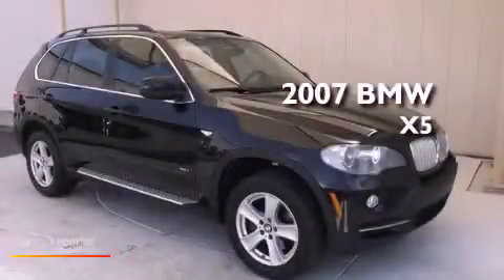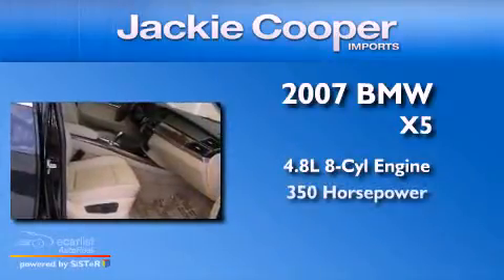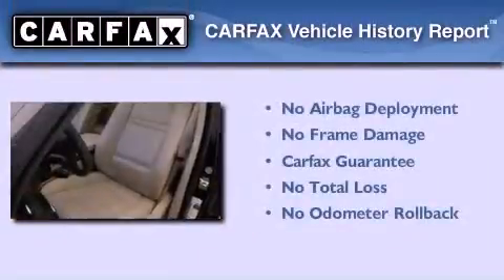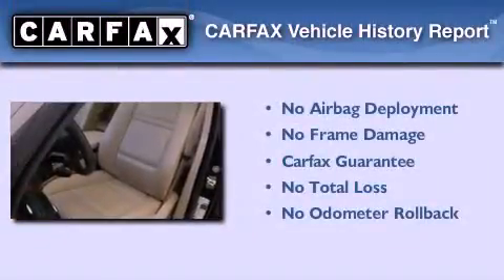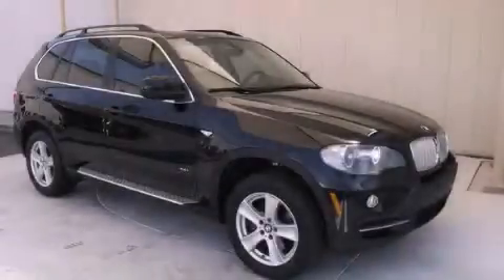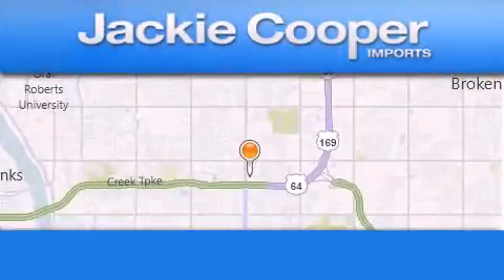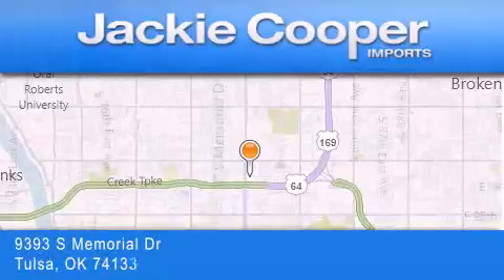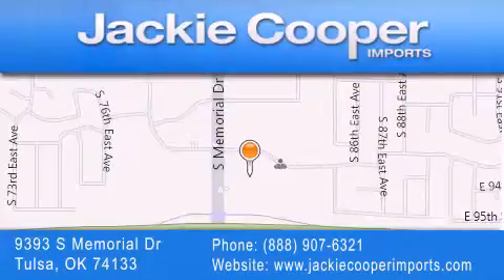2007 BMW X5 Tulsa OK 74133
Year : 2007
 Make : BMW
 Model : X5
 Engine : 4.8L DOHC 32-valve V8 engine
 Trans . : Automatic
 Exterior : Black
 Miles : 70,767
 Interior : Other
 Stock : 7LZ39014